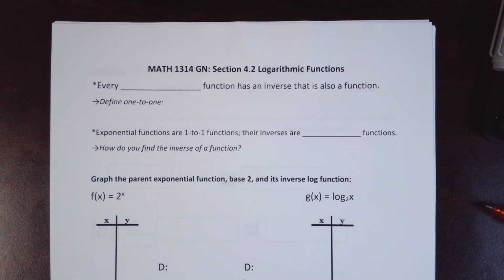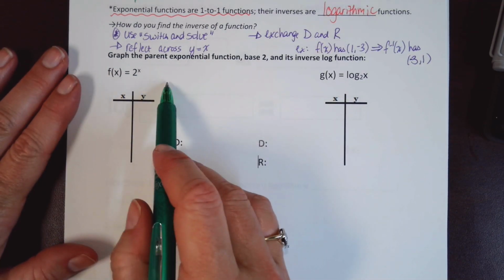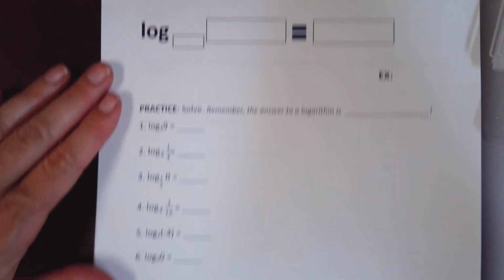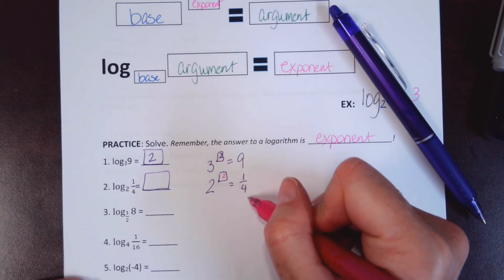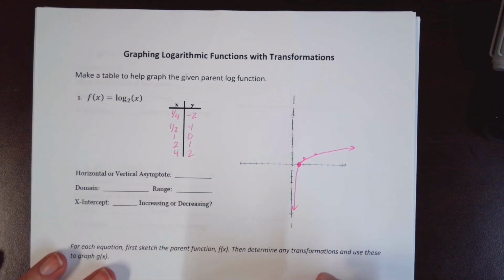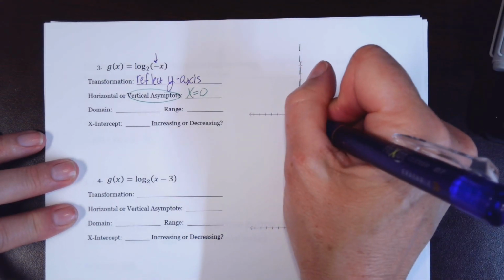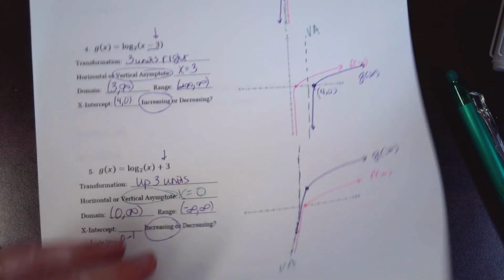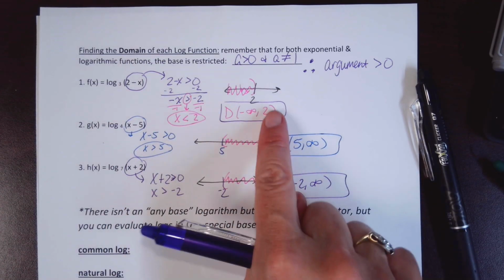CA GN 4 2